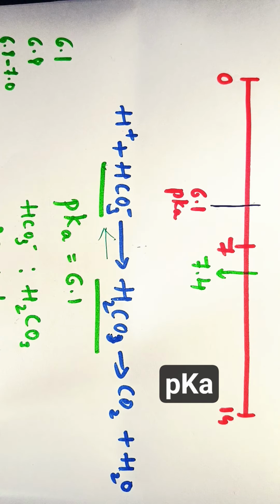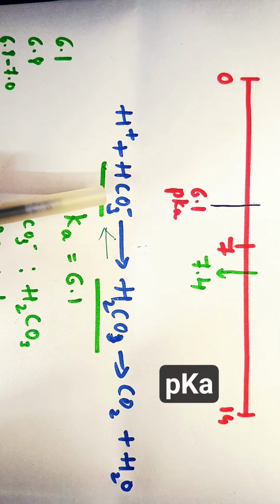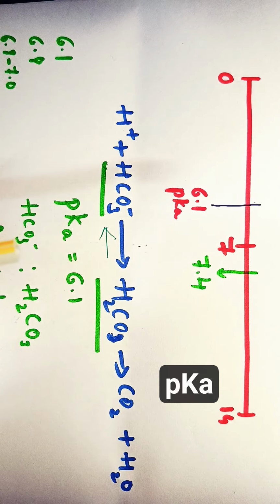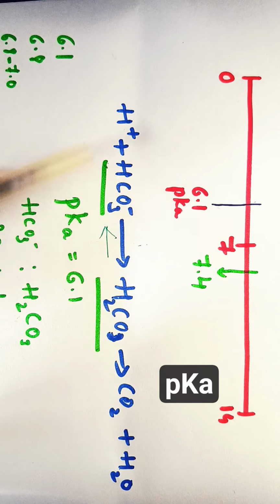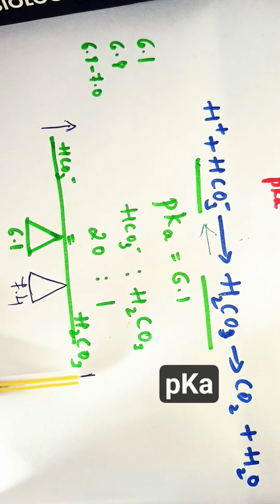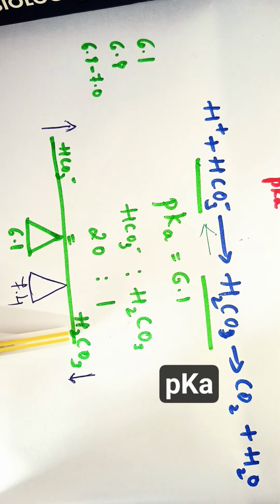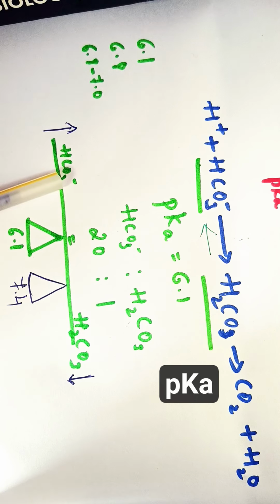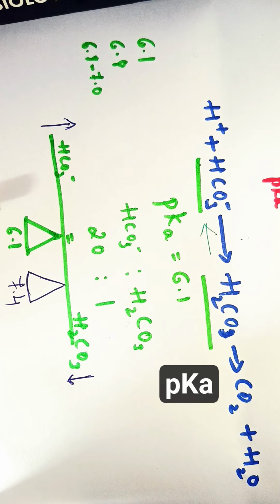3. pKa of Bicarbonate buffer system